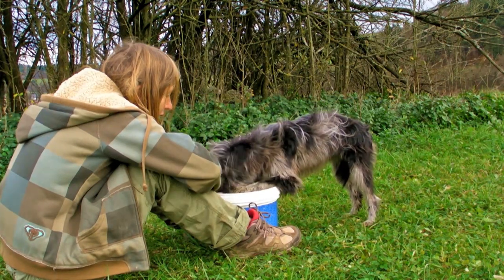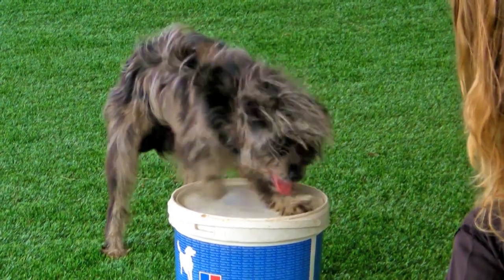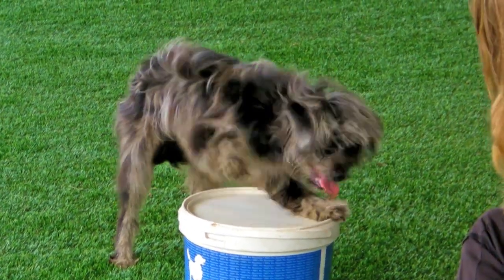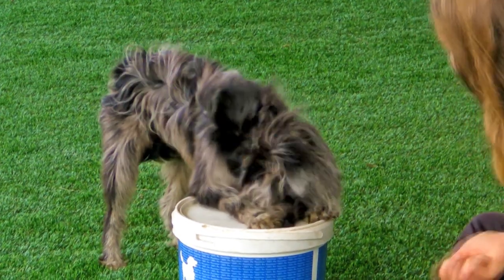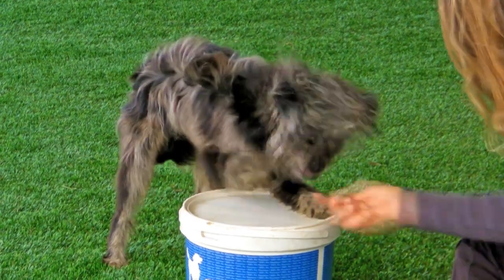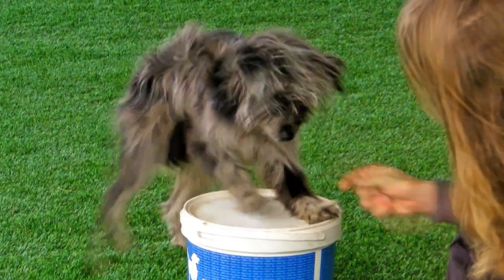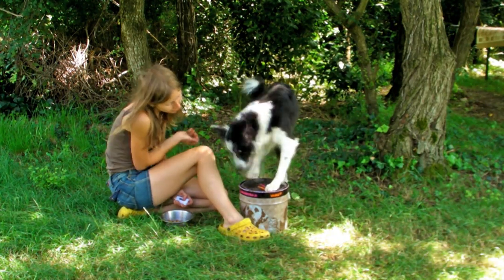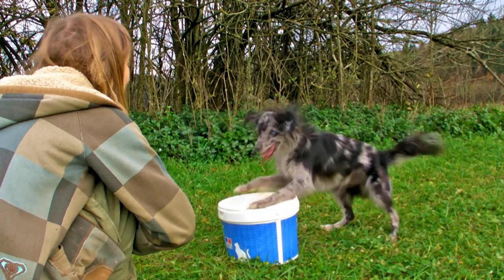LoLaBuLand Drumming Challenge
This is a short section from Tricks for a great bond video, explaining the drumming trick. The challenge is to teach your dog to drum, make a video and post it to lolabuland.com. The three videos that will gather the most "like"s on YouTube (or wherever you upload it) and Facebook will win a training DVD of your choice.